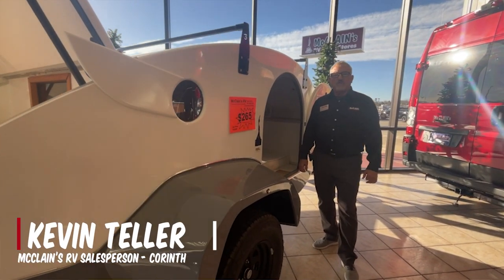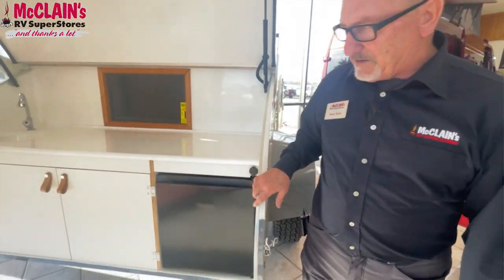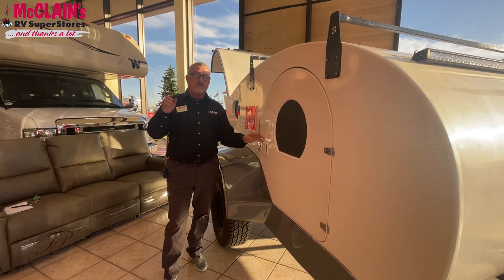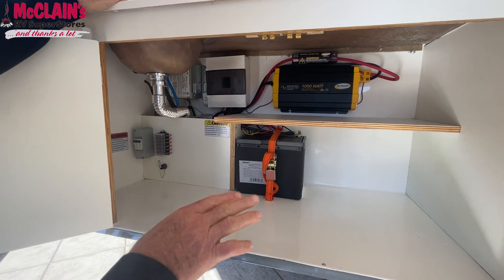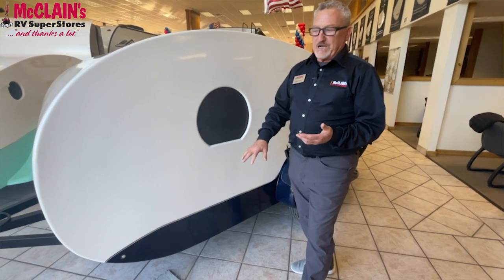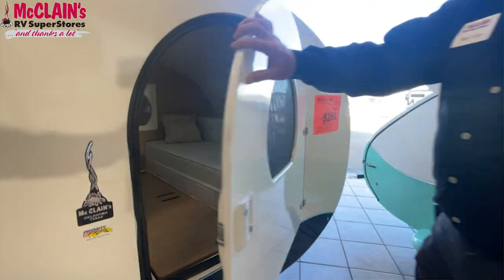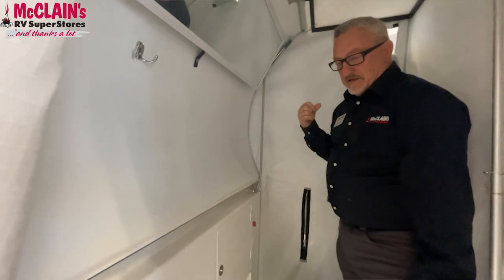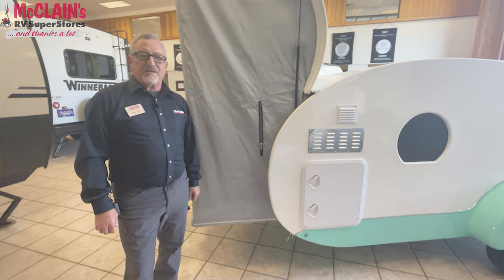Beway Camper - Innovative Teardrop Camper!!